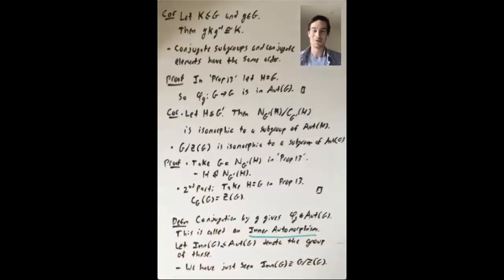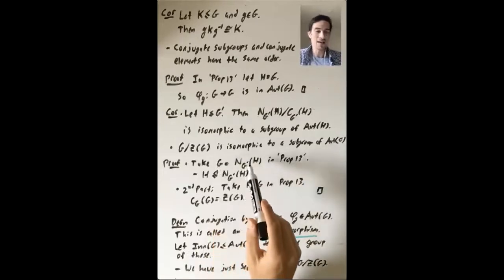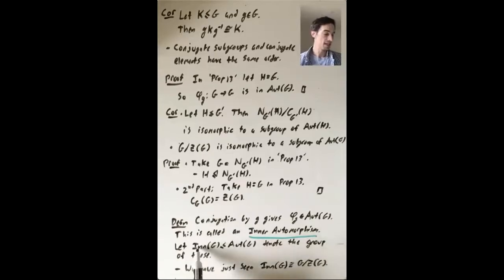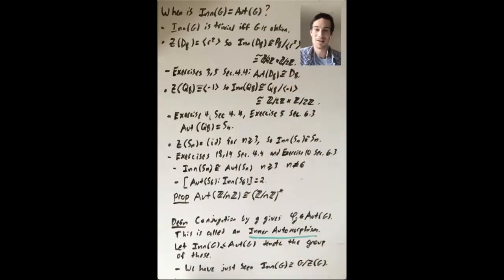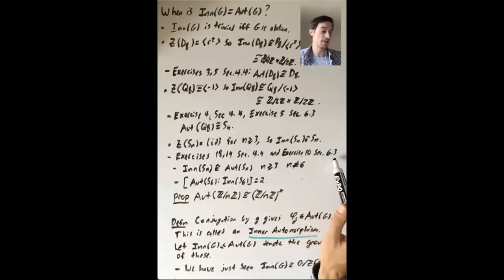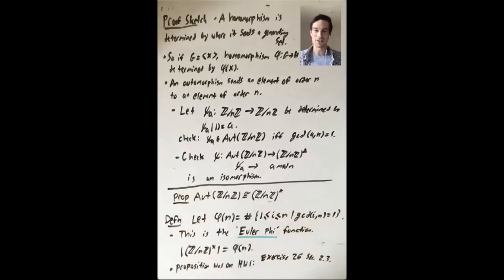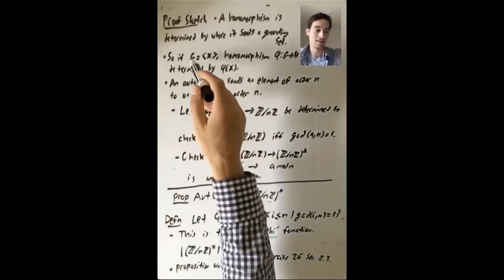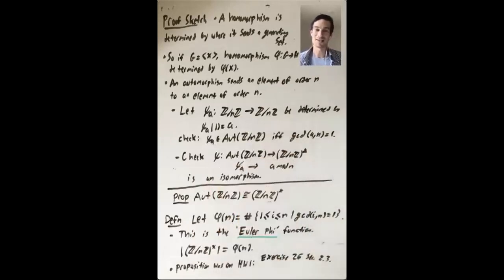Inner Automorphisms and Automorphisms of Z/nZ (Algebra 1: Lecture 13 Video 3)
Lecture 13: We started this lecture by proving that A_n is simple for all n \ge 5.  We first needed to prove a lemma that said that any nonidentity element possesses a conjugate with a particular property.  For the rest of the lecture we focused on Automorphisms.  We first saw how the action of G by conjugation on a normal subgroup H led to a subgroup of the group of automorphisms of H.  We then saw a bunch of applications.  We defined the subgroup of inner automorphisms of a group (the ones that come from conjugation).  We looked at some examples and asked when Inn(G) was equal to all of Aut(G).  At the end of the lecture, we saw some applications of these ideas to classifying groups of given order.  For these applications we briefly talked about GL(n,p).

Reading: The argument we gave for the simplicity of A_n came directly from Conrad's notes. (See page 4 starting with Lemma 3.2.)  This is a version of the proof given by Dummit and Foote in Section 4.6. Section 4.4 of Dummit and Foote is all about automorphisms.  We followed the presentation very closely.  The statements about GL(n,p) don't come until later in the text, but we decided to include them here.